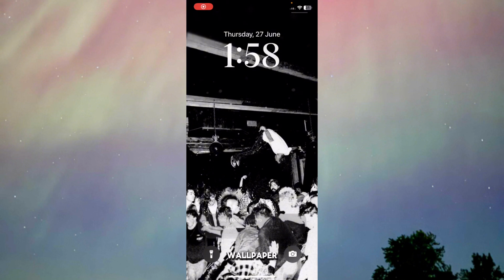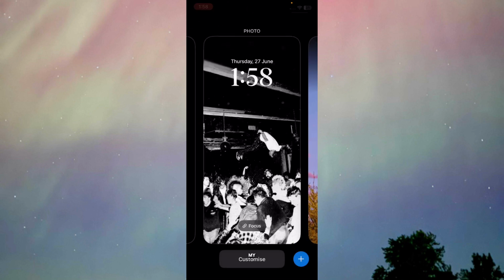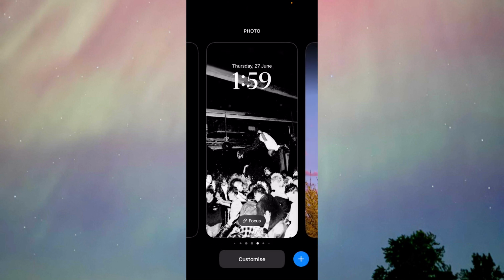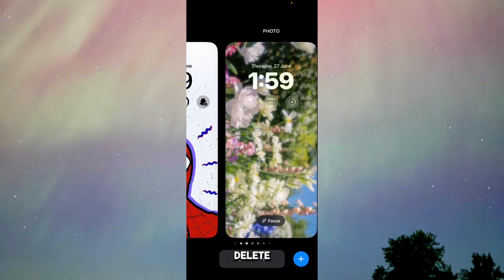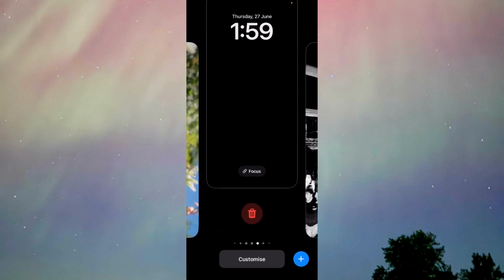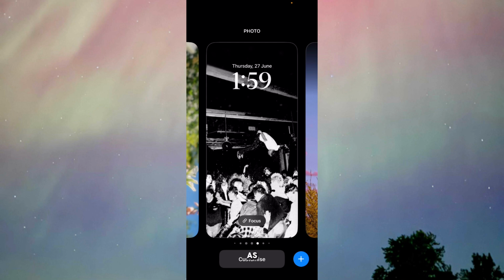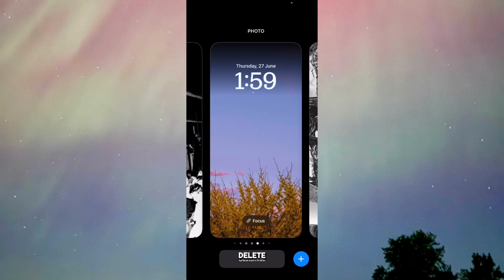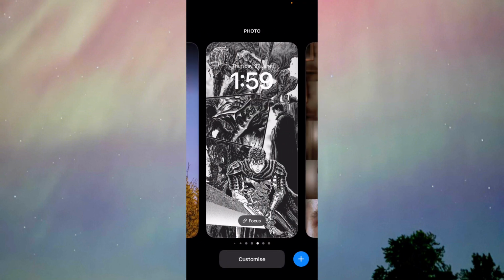How to Delete Wallpapers on iOS 18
Looking for a guide on how to delete old wallpapers on iOS 18 ? In this video, we'll guide you on how to delete wallpaper on iPhone iOS 18.